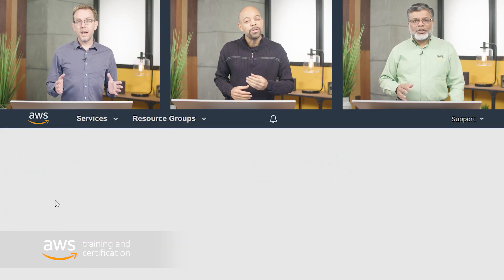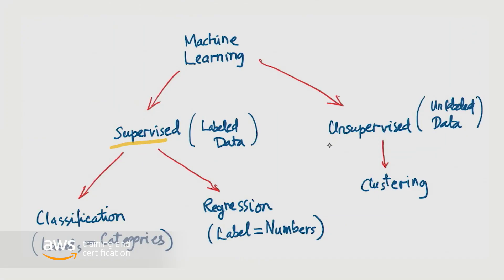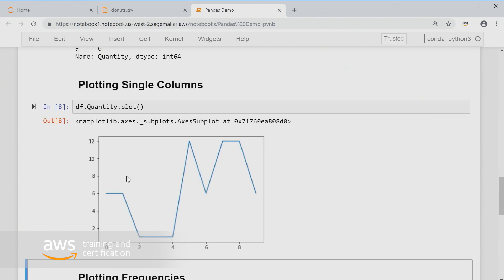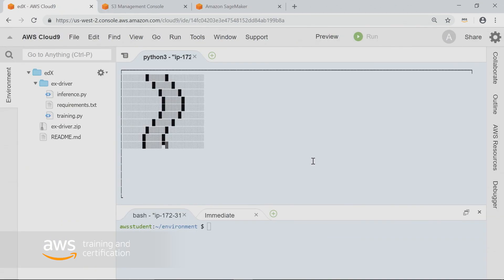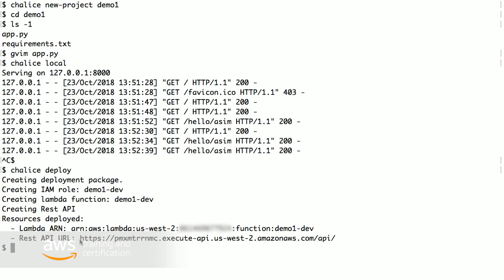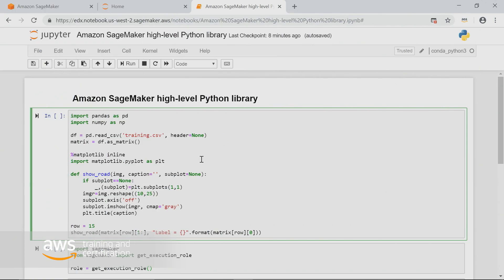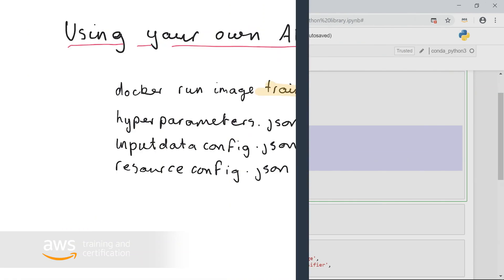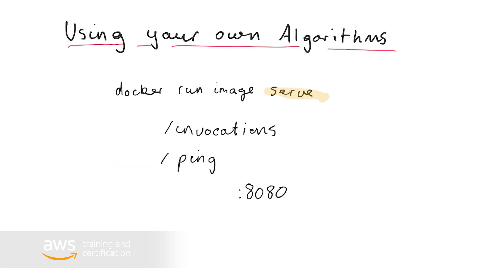Amazon SageMaker: Simplifying Machine Learning Application Development | AWS on edX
Learn to integrate Machine Learning into your apps with training from AWS experts--and without a data science background.

Machine learning is one of the fastest growing areas in technology and a highly sought after skillset in today’s job market.

This course will teach you, an application developer, how to use Amazon SageMaker to simplify the integration of Machine Learning into your applications. Key topics include: an overview of Machine Learning and problems it can help solve, using a Jupyter Notebook to train a model based on SageMaker’s built-in algorithms and, using SageMaker to publish the validated model. You will finish the class by building a serverless application that integrates with the SageMaker published endpoint.

Learn from AWS Training and Certification expert instructors through lectures, demonstrations, discussions and hands-on exercises* as we explore this complex topic from the lens of the application developer.

*Note that there may be a cost associated with some exercises. If you do not wish to incur additional expenses, you may view demonstrations instead.

What You Will Learn:
-Key problems that Machine Learning can address and ultimately help solve
-How to train a model using Amazon SageMaker’s built-in algorithms and a Jupyter Notebook instance
-How to publish a model using Amazon SageMaker
-How to integrate the published SageMaker endpoint with an application